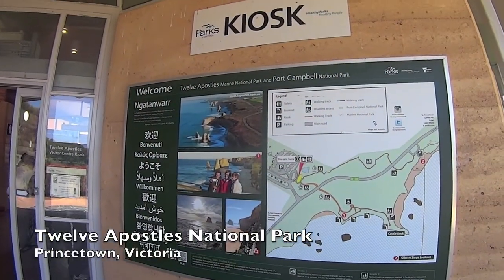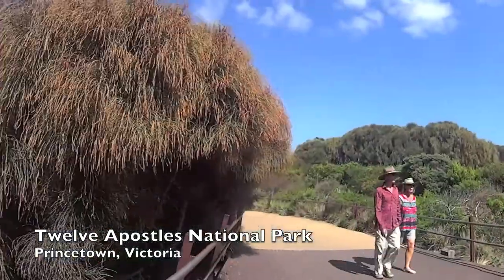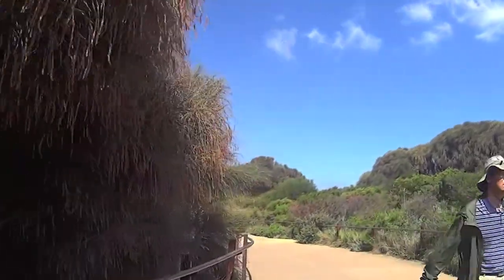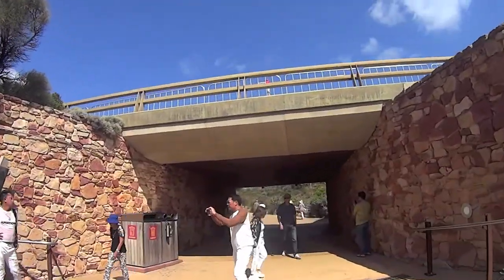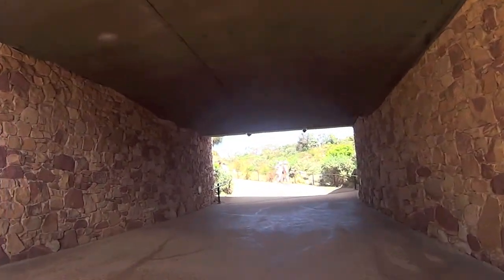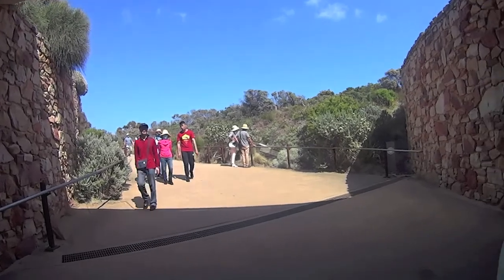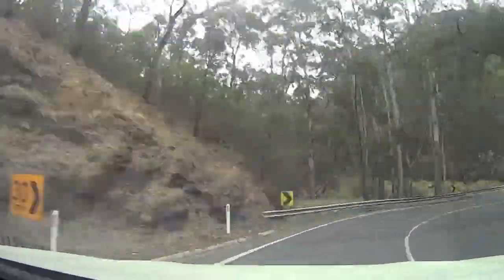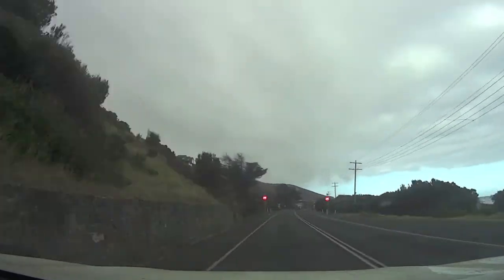Fellow Filo Travels: The Great Ocean Road Trip! Part 2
Hello, Fellow Filos! Welcome to another massive episode! On part two of our Great Ocean road trip, we walked around the world famous Twelve Apostles Marine National Park and cruised the length of the Great Ocean Road from Twelve Apostles to Anglesea, finishing at the Memorial Arch. Enjoy!

Song:Tropic Love
Artist: Diviners, Contacreast